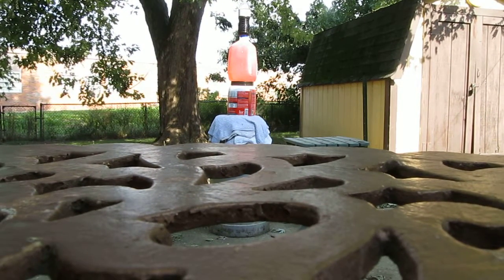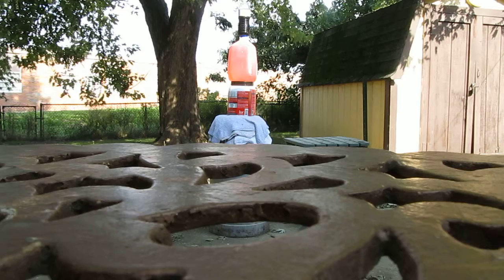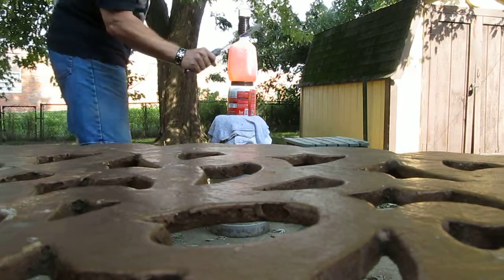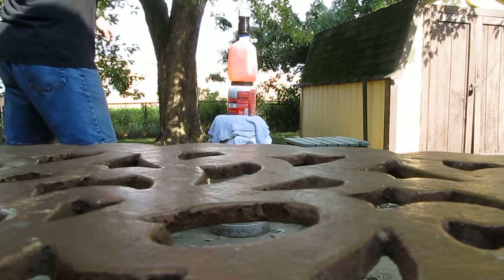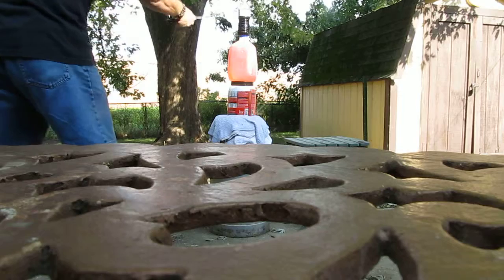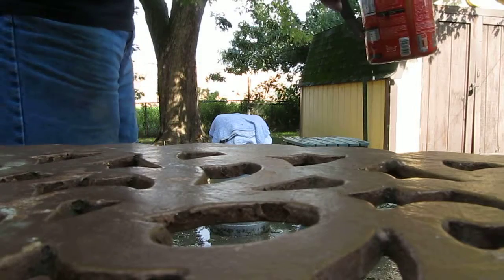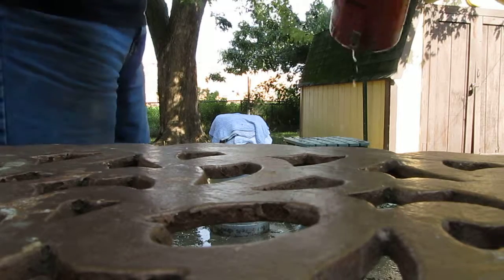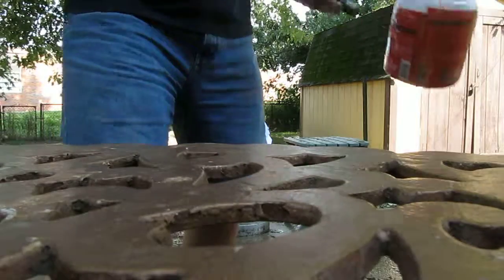Three-Bottle Chop with New Fantasy Axe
See the fearless old fart strike a blow for idiocy in his new bottle-chomping vid.